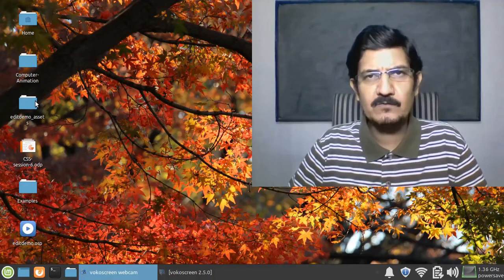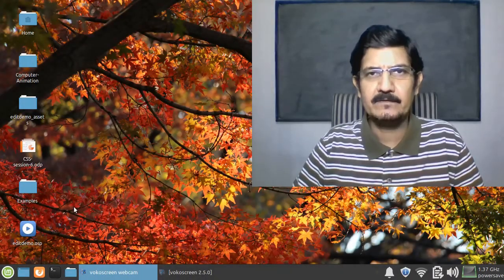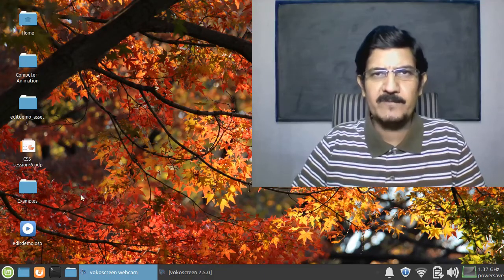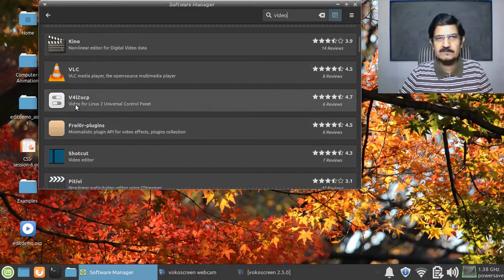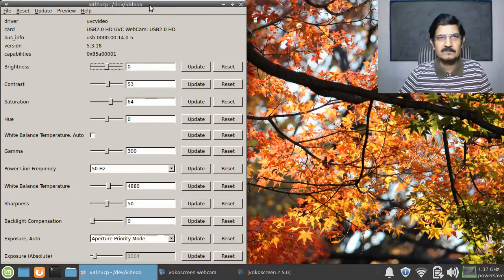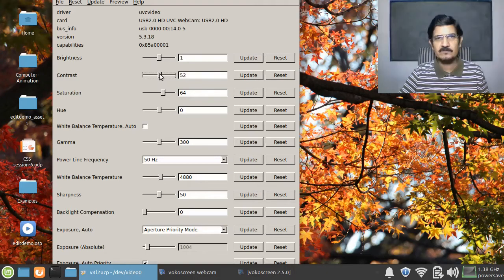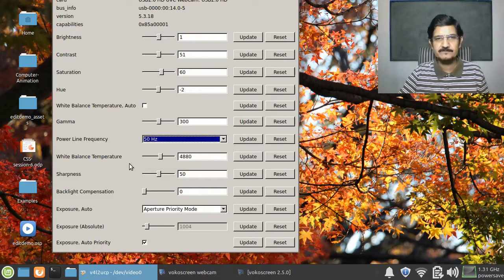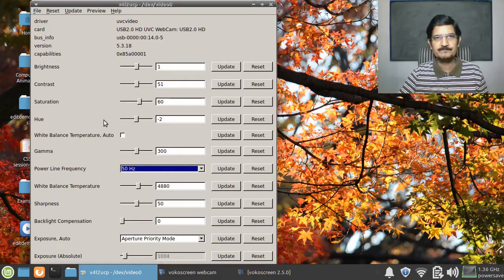Control webcam brightness, contrast etc in GNU/Linux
To control webcam in Linux you can use v4l2ucp. A universal control panel for all Video for Linux Two (V4L2) devices.